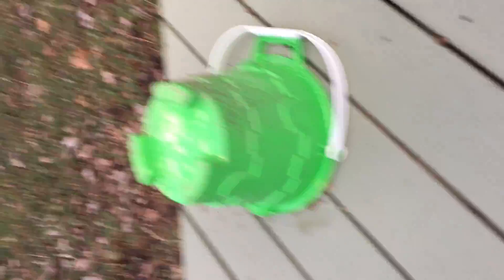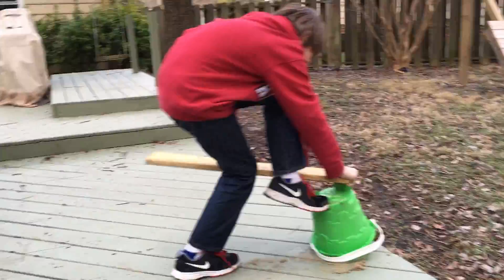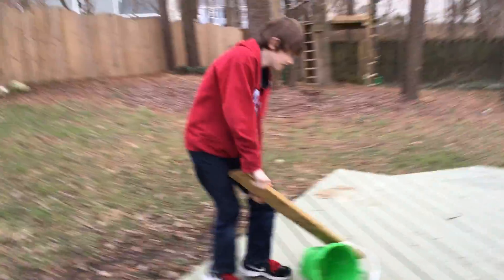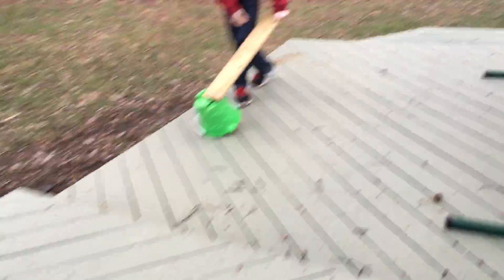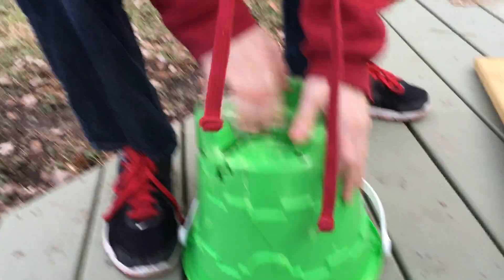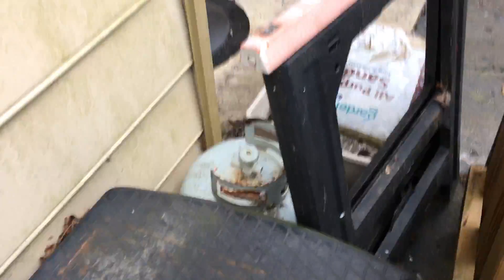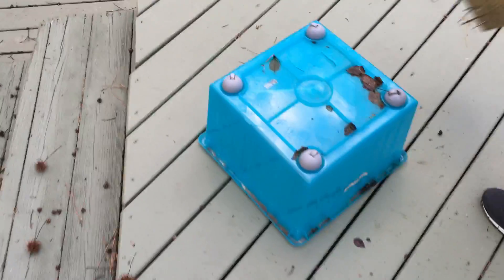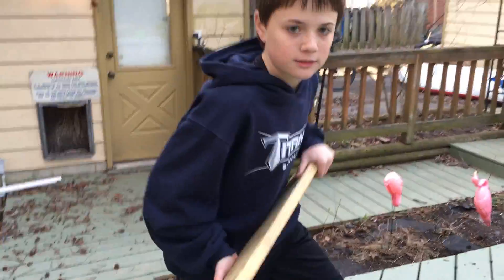Weapons of the gamesphere: ep1 the pain train!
Helllllllllo eveyone! Carter and Matt here and today we are starting a new series where we test weapons from our favorite games, and what better way to start than with The pain: The Pain Train is a community-created melee weapon for the Soldier and the Demoman. It is a broken wooden handle with dark tape, outfitted with a large railroad stake and several bent nails stuck in the top.

When equipped, the weapon increases the capture rate of its wielder, counting him as two people and putting him at par with the Scout when capturing control points and pushing Payload carts. The Pain Train can be used effectively in conjunction with rocket or stickybomb jumping to quickly approach and capture points. As a down side, the wielder will be 10% more vulnerable to bullet-firing weaponry such as the Minigun, Scattergun, Shotgun, Sniper Rifle, or Sentry Guns.  This description was provided by wikipedia.